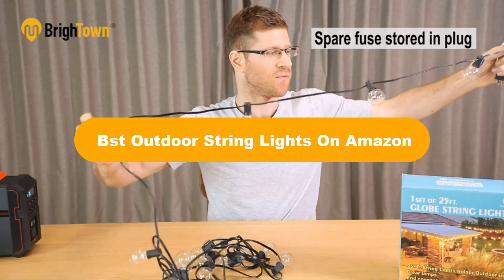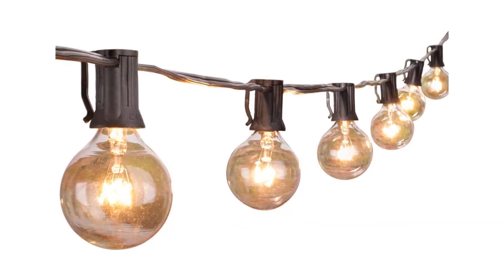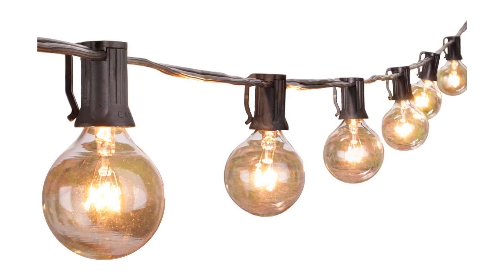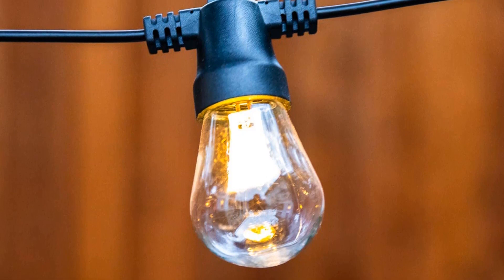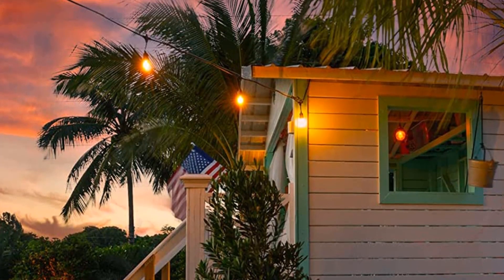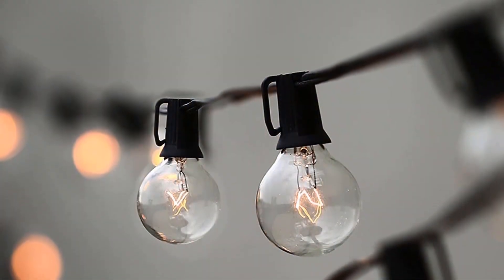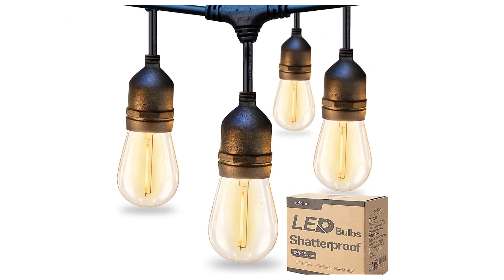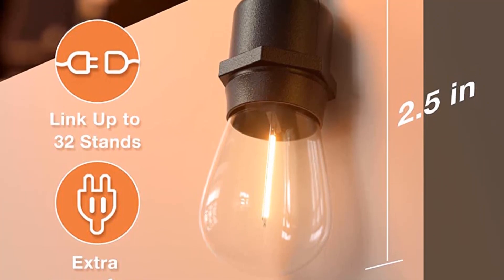✅ Best Outdoor String Lights On Amazon in 2023 🍳 Top 5 Tested [Buying Guide]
✅ Best Outdoor String Lights On Amazon in 2023 🍳 Top 5 Tested [Buying Guide] “ad”

📌Product Link📌:

📌 1. Outdoor String Lights 25 Feet G40 Globe Patio Lights.
📌 Best Prices      :

📌 2. Brightech Ambience Pro Solar Powered Outdoor String Lights.
📌 Best Prices      :

📌 3. addlon 48 FT Outdoor String Lights Commercial Grade Weatherproof Strand.
📌 Best Prices      :

📌 4. String Lights Lampat 25Ft G40 Globe String Lights.
📌 Best Prices      :

📌 5. addlon LED Outdoor String Lights 48FT.
📌 Best Prices      :

Welcome to My Gadget Logic Channel. I am going to show some of the Best Outdoor String Lights that are best sold and reviewed in the last couple of months on amazon.

✅ 5 Best Outdoor String Lights 2022 🤩
✅ 7 Of The Best Outdoor String Lights You Can Buy On Amazon
✅ 📌TOP 5 Best Outdoor String Lights 2022 🤩

Products Description:
Number 1.
Our top pick is Brightown Outdoor G40 Lights. This is the quintessential set of globe style outdoor string lights.
Number 2.
Our 2nd best pick is Brightech Ambience Pro Outdoor String Lights. This is a solar powered alternative to the other plug in lights we tested.
Number 3.
Our 3rd best pick is addlon 48 FT Outdoor String Lights. Another Edison style, commercial grade, outdoor string light is this incandescent option.
Number 4.
Our 4th best pick is Lampat 25Ft G40 Globe String Lights. This is another great option in the basic incandescent globe string light category.
 Number 5.
Our 5th best pick is ADDLON LED Dimmable Plastic Outdoor String Lights . This is another great option in the LED Edison style. These lights are durable commercial grade construction with very bright standard S14 LED bulbs. The plastic bulbs are durable and resist breaking, and the LED filament uses less electricity than the incandescent alternative.